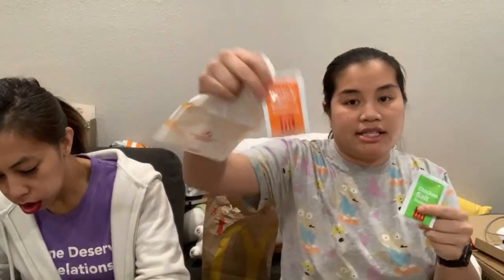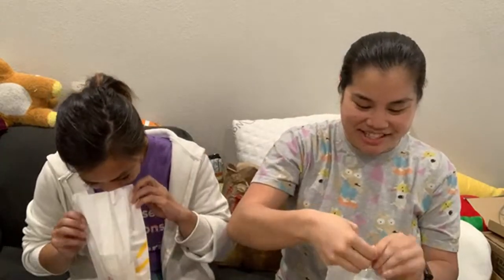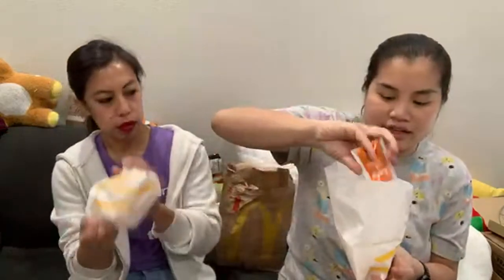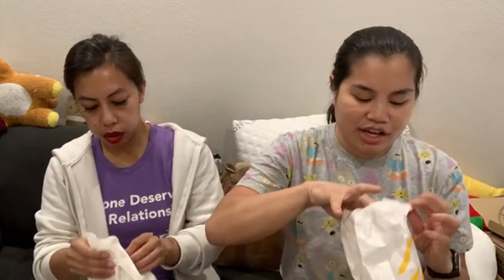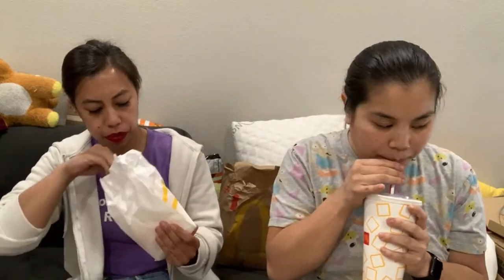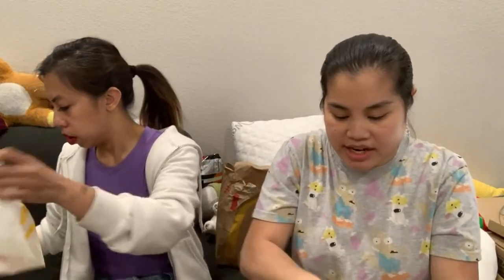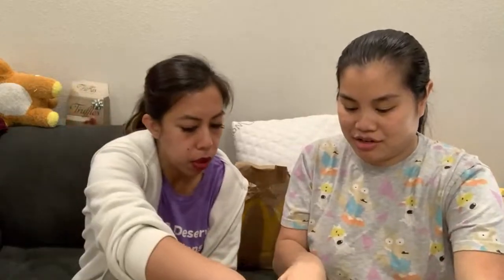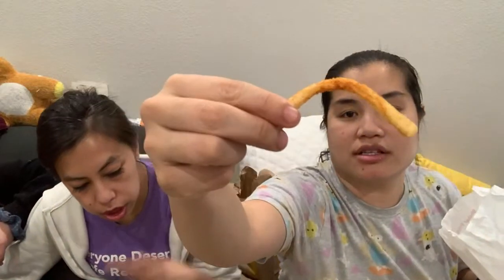McDonald’s Mukbang with Dana!